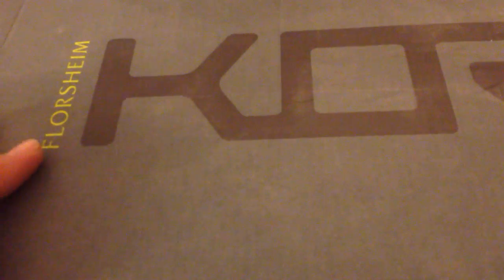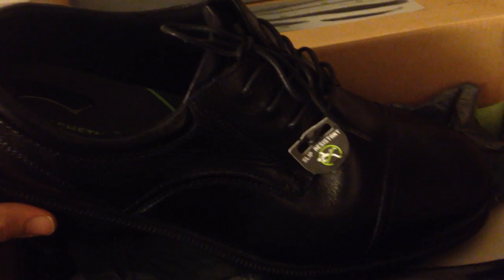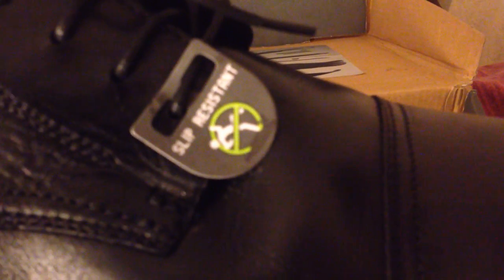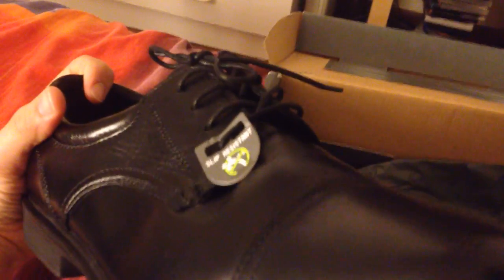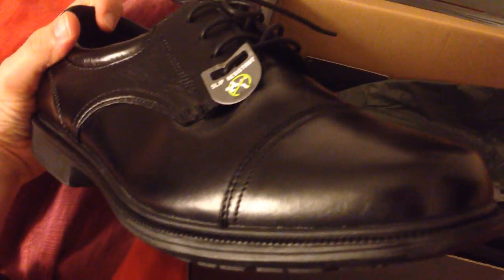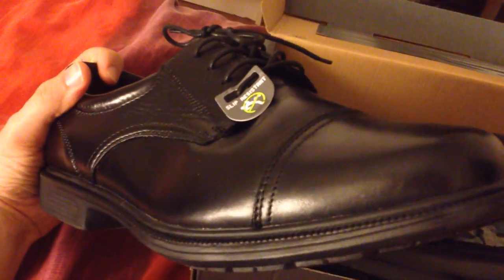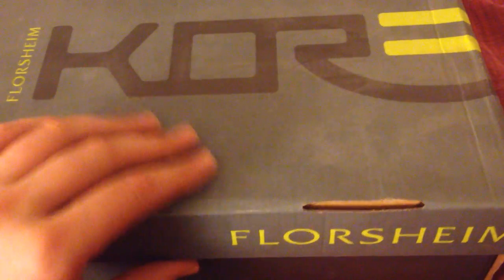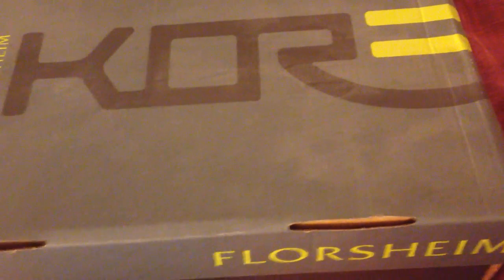ASMR - Unboxing New Florsheim Shoes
This is just a quick ASMR video I made on my iphone of me unboxing some formal shoes. I have never really owned a good pair of business shoes. I guess I never felt like I needed them but they should last years with good care.